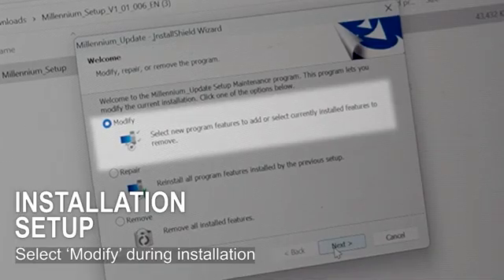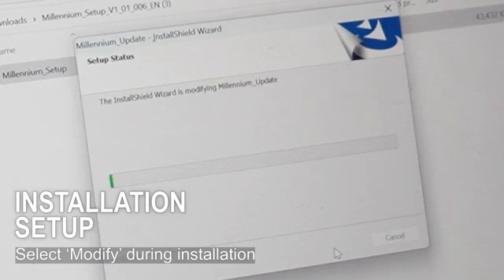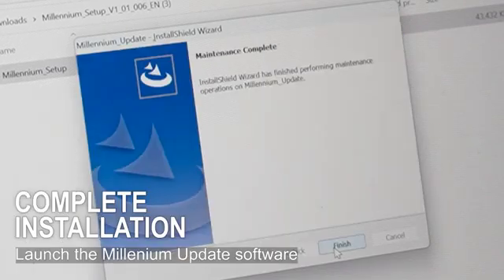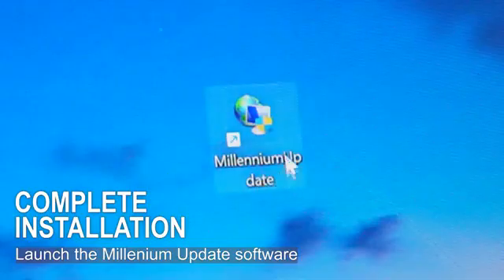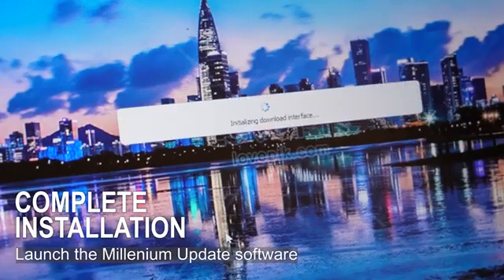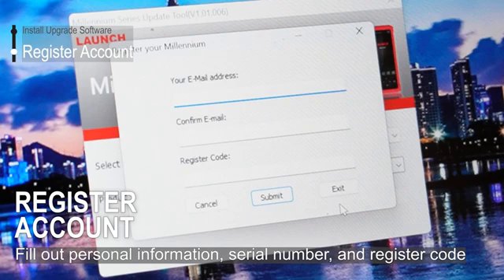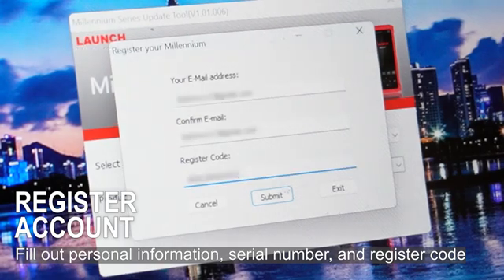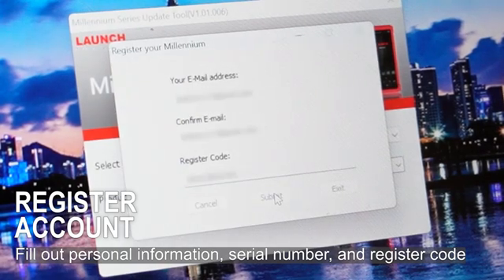Millennium 90 Pro Registration and Update Guide: Step-by-Step Tutorial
Unlock the full potential of your Millennium 90 Pro with our step-by-step tutorial on how to register and update your device effortlessly, ensuring you can maximize the potential of your device with ease.

In this tutorial, we cover everything you need to know, from setting up your account and registering your device to downloading and installing the latest updates.

🚗 What You'll Learn:
Install Upgrade Software: Learn how to install and set up the Millenium 90 Pro software program to access upgrades.
Register Account: Create and set up your account, providing you with access to all software updates.
Download Updates: Stay up-to-date with the latest software upgrades. Discover how to check for updates and install them.
Apply Updates: Seamlessly integrate your new updates and expand the capabilities of the Millenium 90 Pro. Benefit from the latest innovations and improvements.
Diagnosis Demonstration: Explore the step-by-step procedures with our technician in action.

📌 Timestamps:
(0:14) Install Upgrade Software
(1:07) Register Account
(1:16) Download Updates
(1:26) Apply Updates
(1:37) Millenium 90 Pro Diagnosis Demonstration

🔧 Tools Mentioned in the Video:
Millenium 90 Pro Diagnostic Tool by Canadaautosolutions
Computer/Laptop with Internet Connection